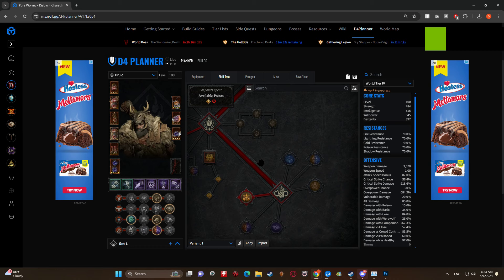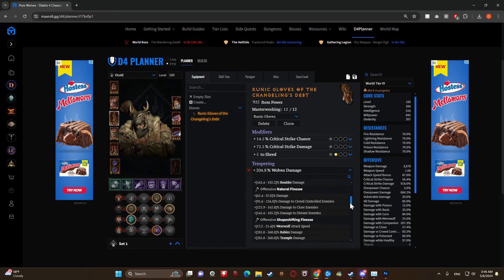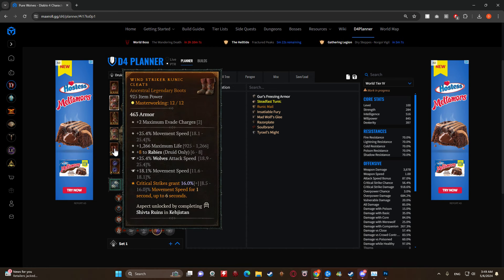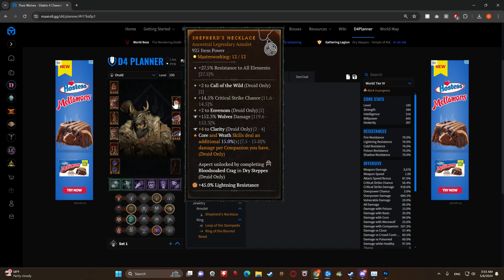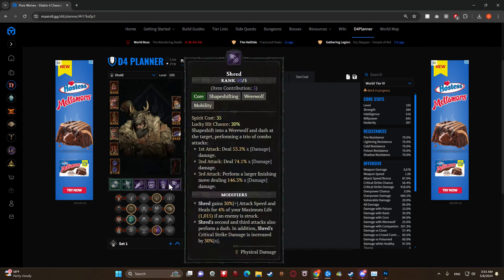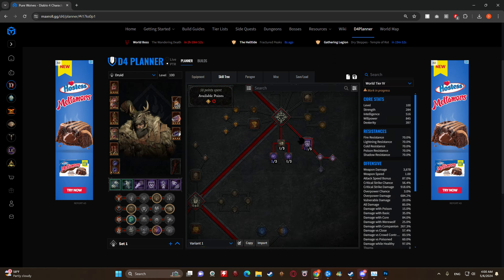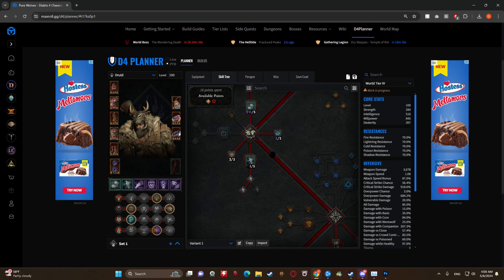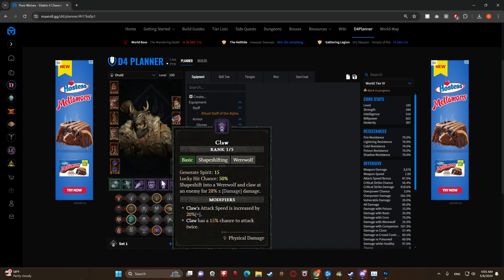Diablo 4 Werewolf Companion Build. Wolfpack Theorycraft For Season 4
The wolfpack build I want to try out.